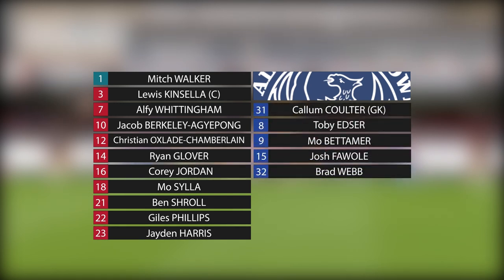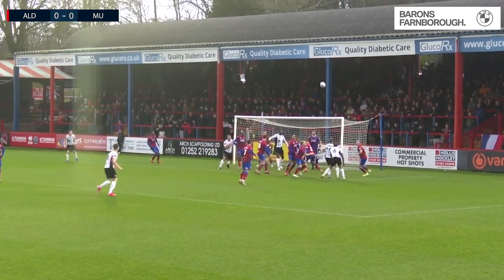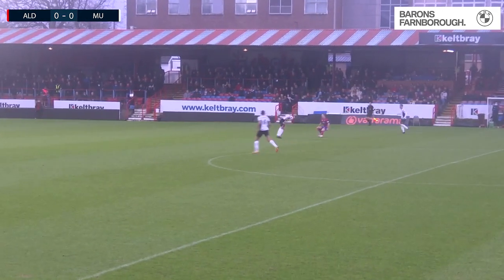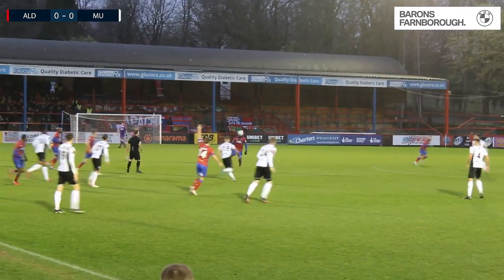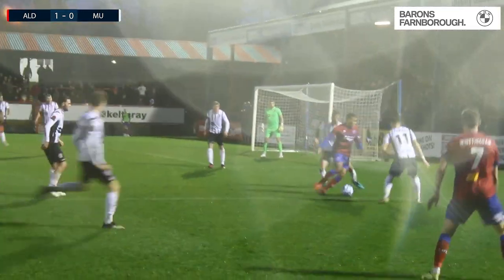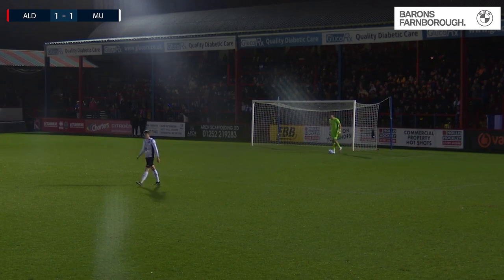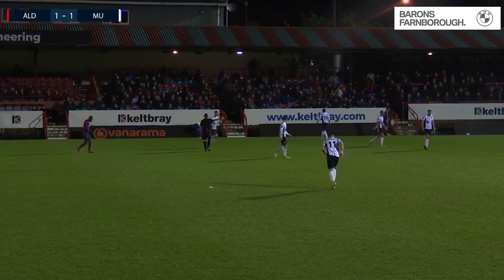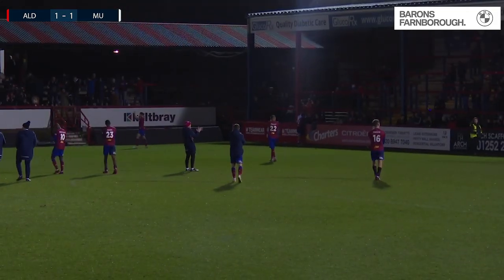Match Highlights: Maidenhead United (H)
All the action from our 1-1 home draw against Maidenhead United in the Vanarama National League

Commentary Provided by BBC Radio Surrey Sport